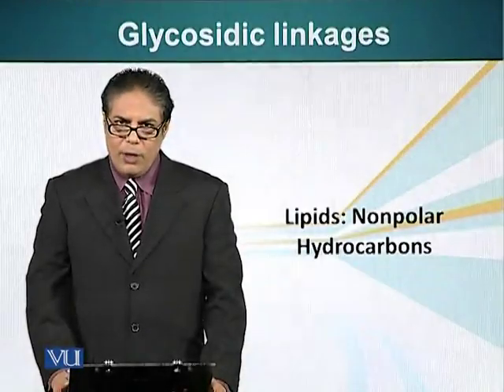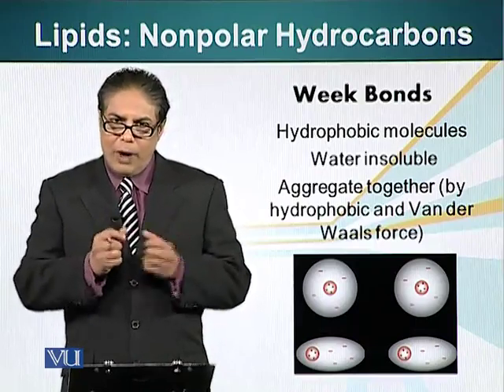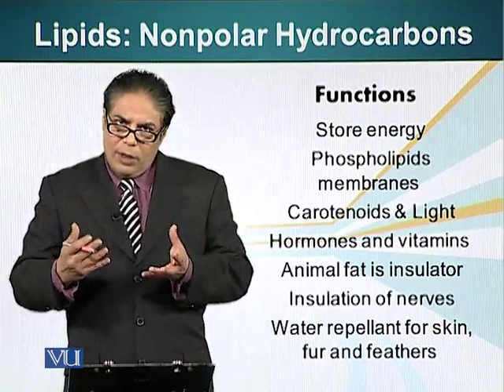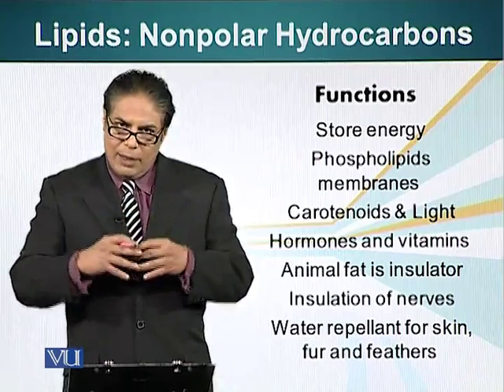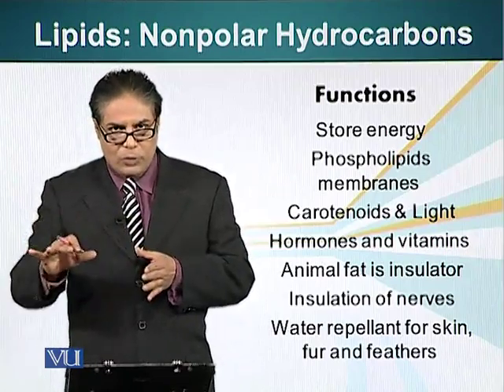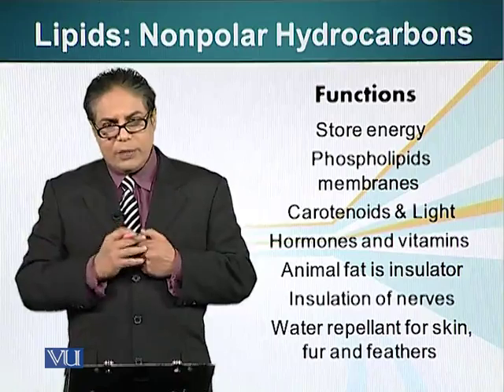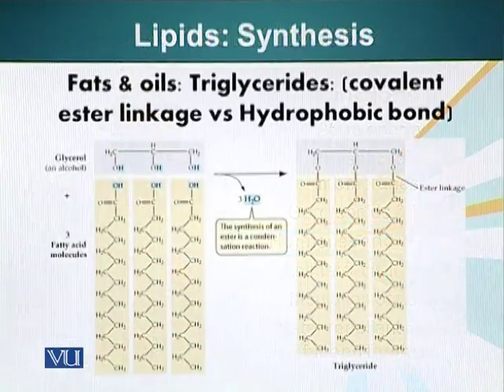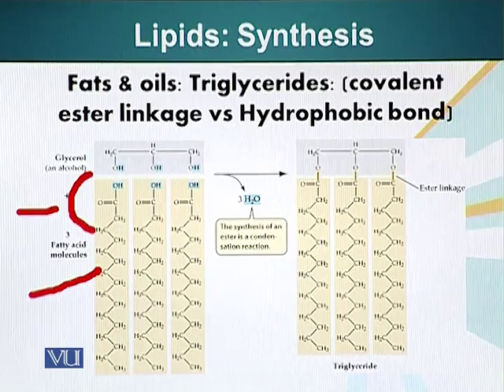BIO201_Topic009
Topic: 09